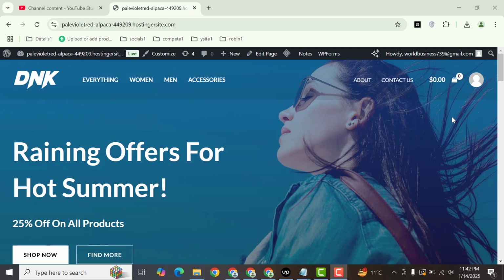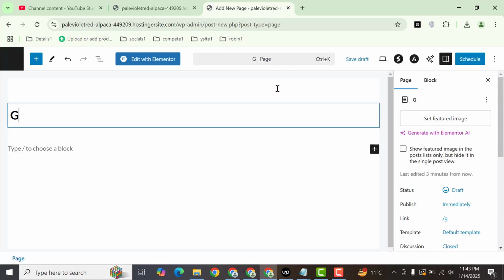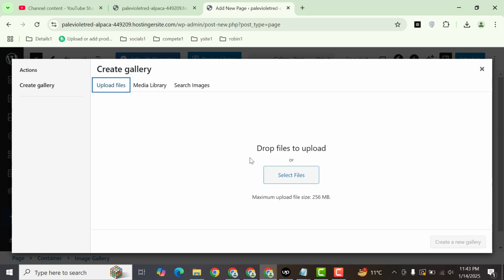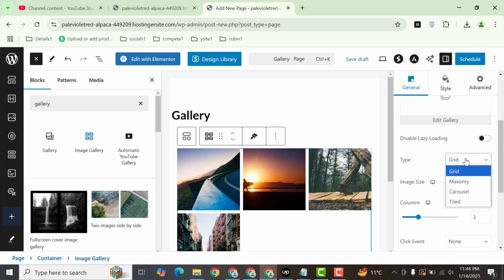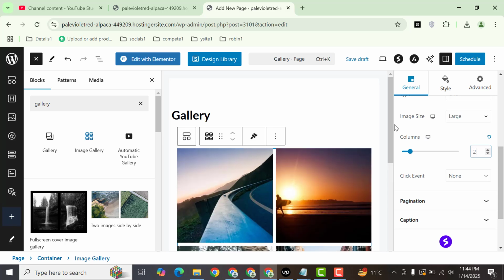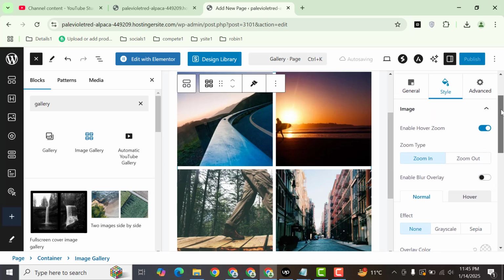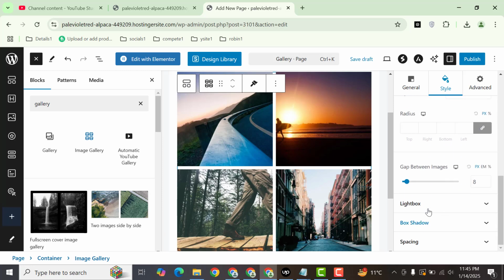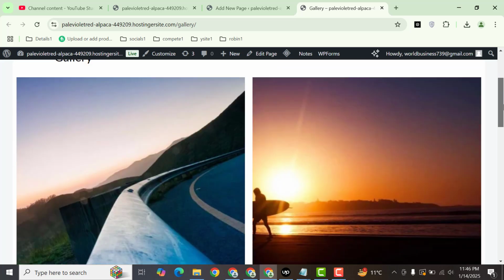How to create an image gallery in spectra page builder in wordpress website only just in 5 minutes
First of all, it's a FREE and stunning feature in Spectra! Learn how to create a beautiful, responsive image gallery in the Spectra page builder for your WordPress website in just 5 minutes. Showcase your photos, portfolio items, or product images in an organized and visually appealing layout.

This step-by-step tutorial will show you exactly how to use Spectra's Image Gallery block to create masonry, grid, or carousel layouts, customize spacing and columns, add lightbox functionality, and style it to match your website's design perfectly.

If you're searching for Spectra image gallery, photo gallery tutorial, Spectra page builder blocks, masonry layout WordPress, or portfolio gallery setup, this quick guide is perfect for you.